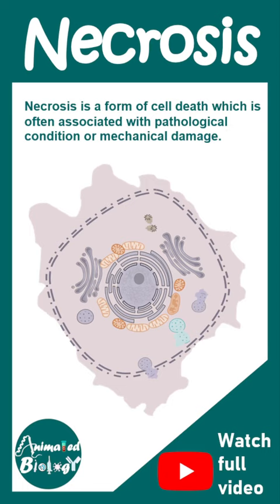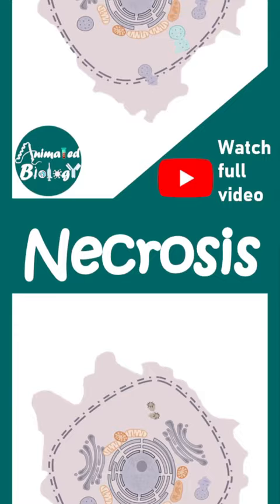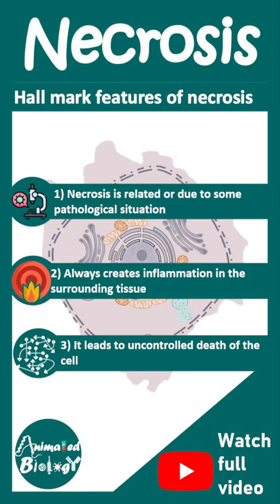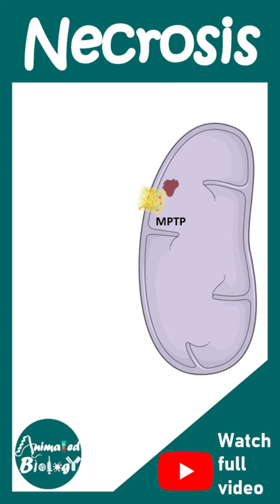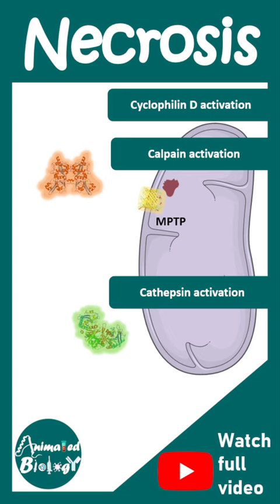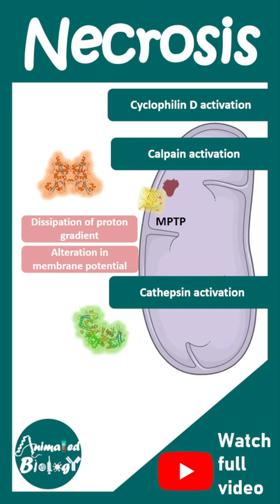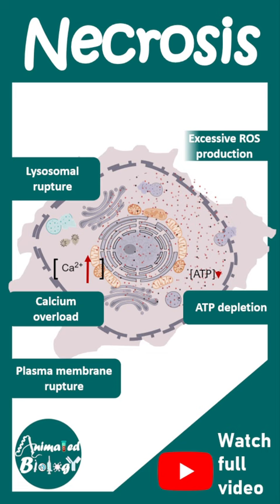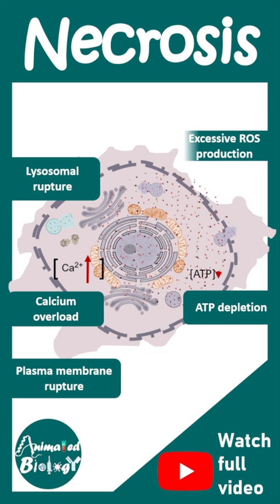Necrosis explained in 1 minute | Pathology in 1 minutes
This video describes the key features of Necrosis in 1 minute | its in clude in Pathology in 1 minutes series.